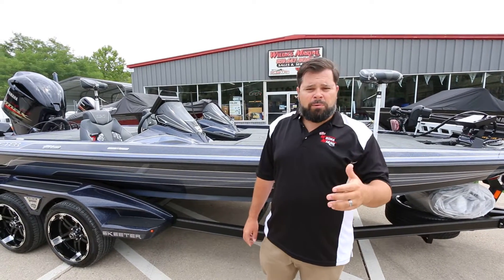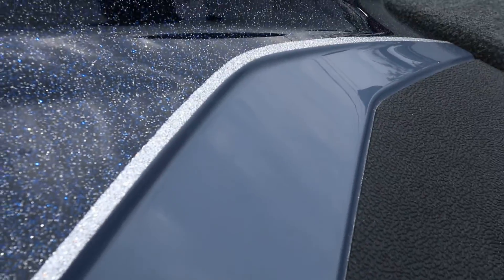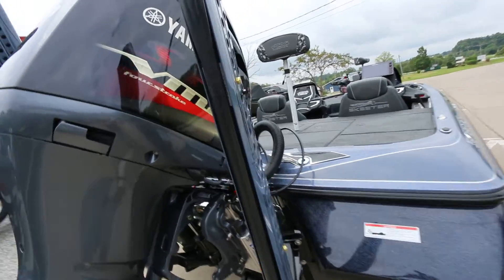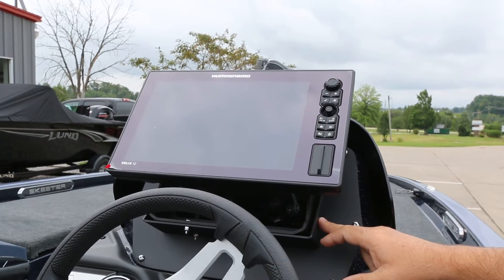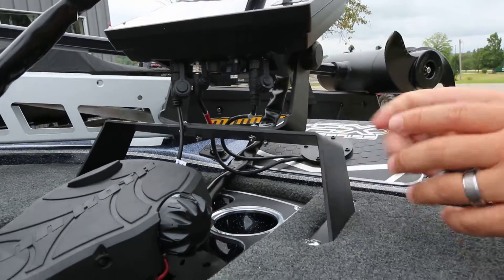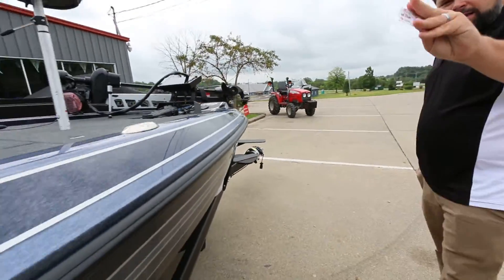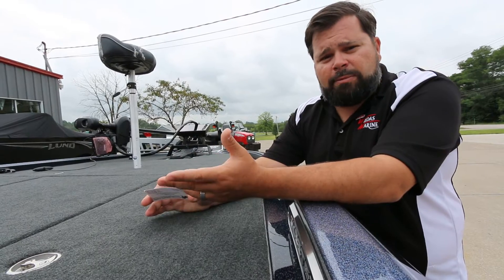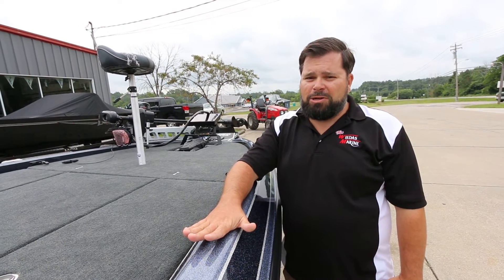2019 Skeeter FX21 Limited Edition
2019 Skeeter FX21 Limited Edition

Hello everyone in this video we are taking a look at a new skeeter fx21 Limited addition bass boat. If you are wanting to take a look at this rig in person, be sure to stop into Wieda's marine today and ask for a salesman.

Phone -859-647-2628